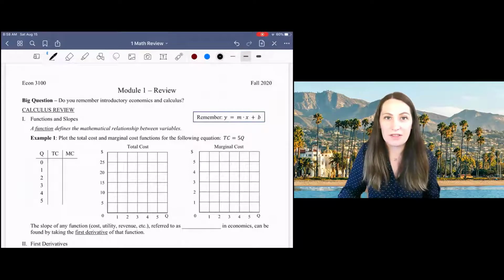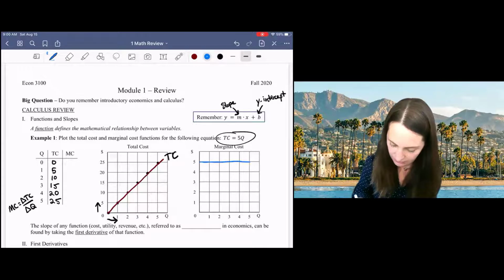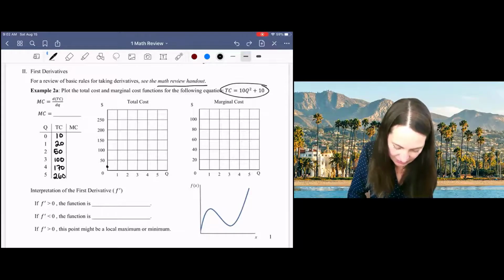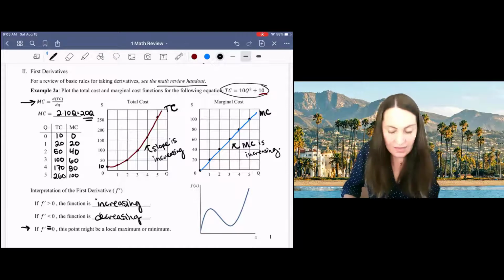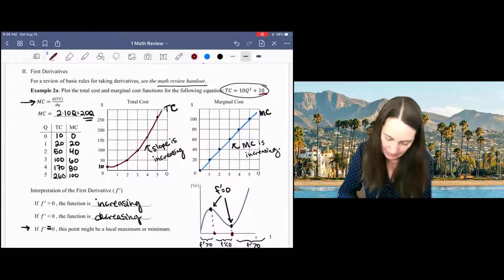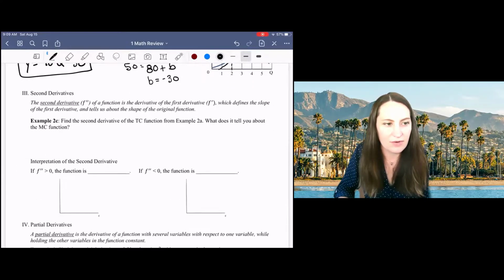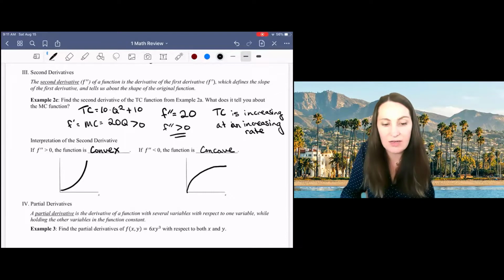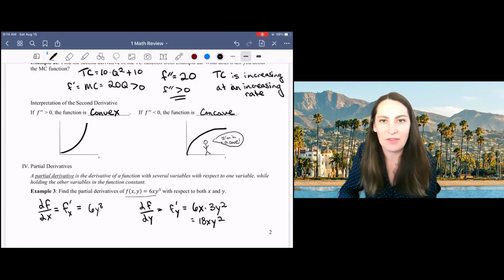1.1 Math Review - No questions